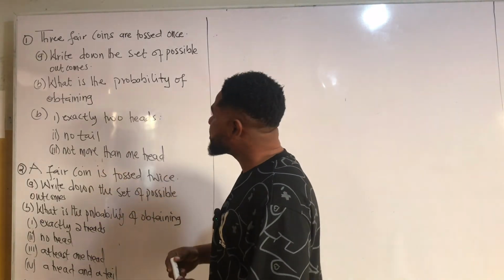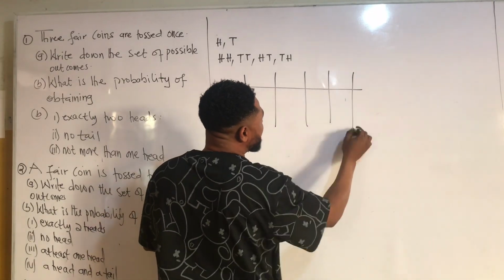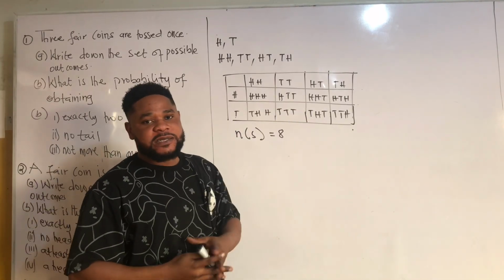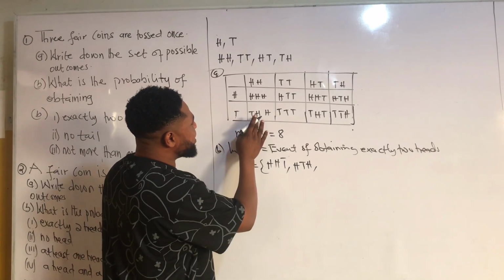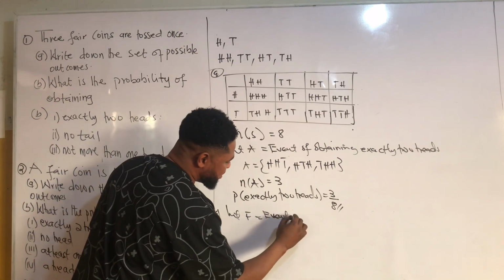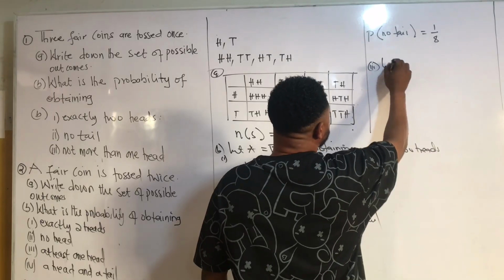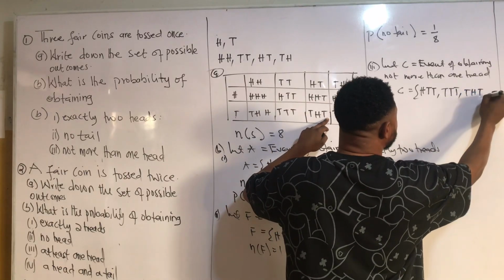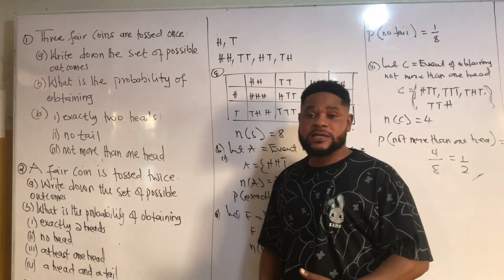Probability part 2. Tossing a coin.education easytolearn math by sir Romeo